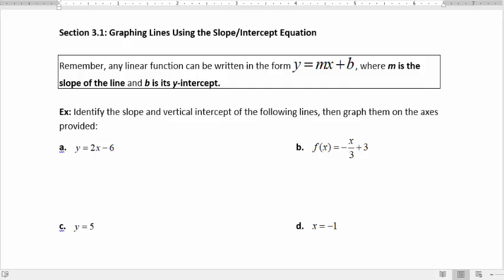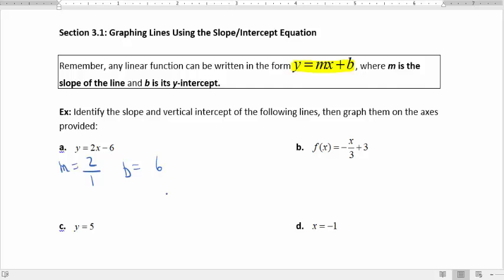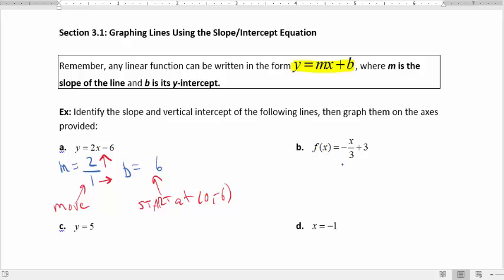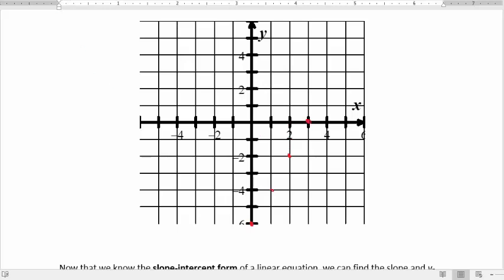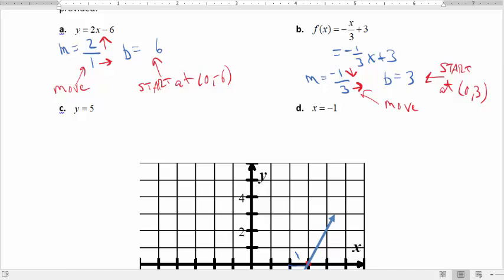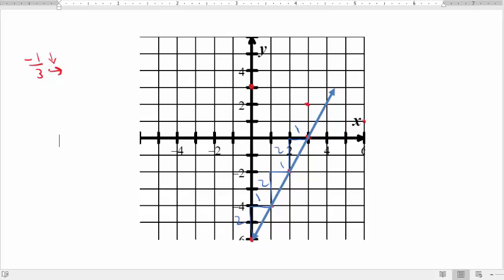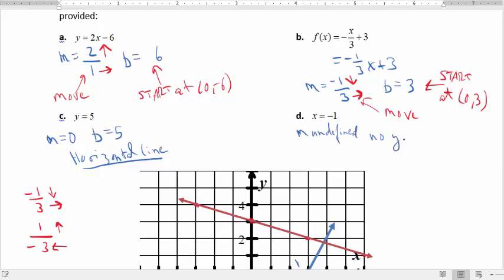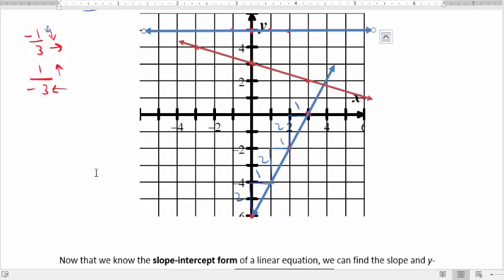Graphing Lines Using Slope & Intercept